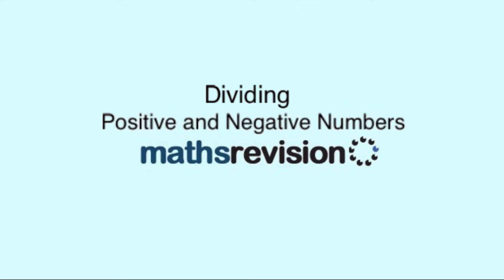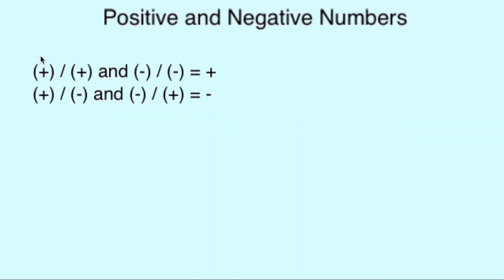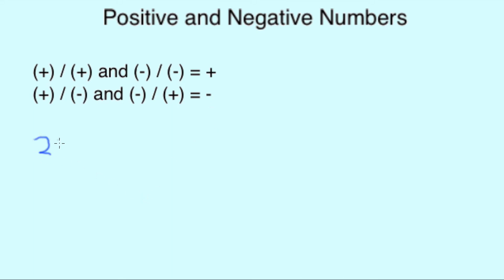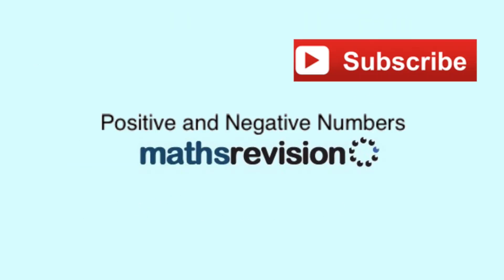Dividing Positive and Negative Numbers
How to Divide Positive and Negative Numbers.